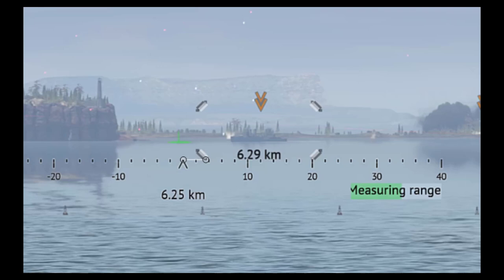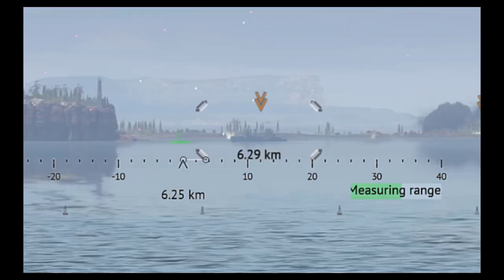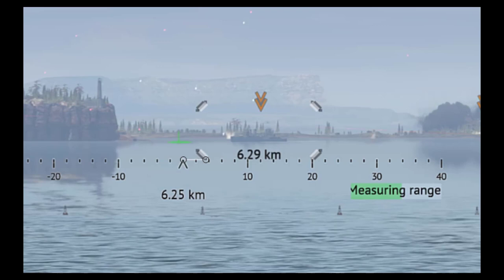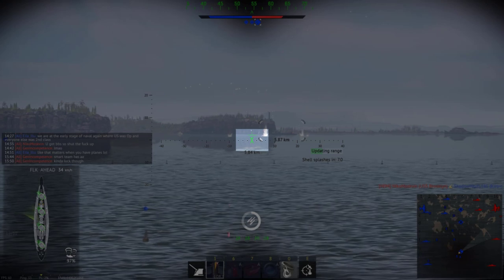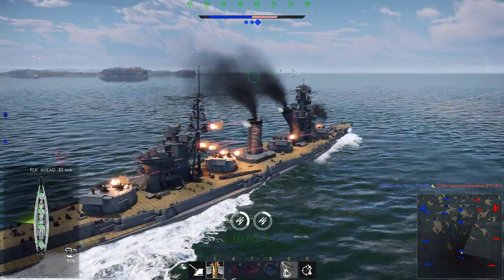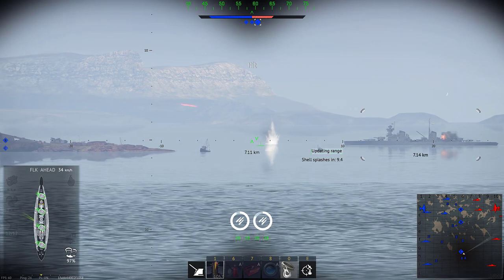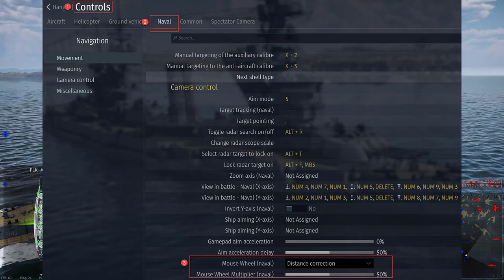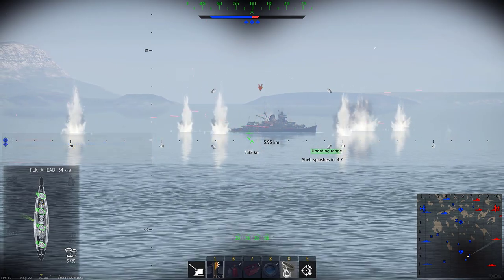How to use Artillery Directors (FCS) in Naval RB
A quick video on how to use the new FCS (Fire Control System) or Artillery Directors as Gaijin calls it.

This is for RB (Realistic Battles).